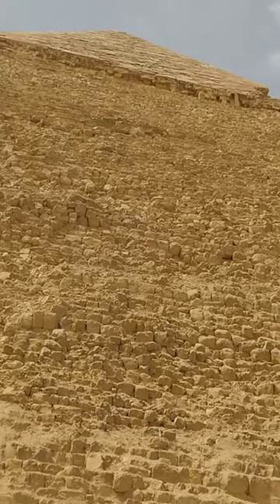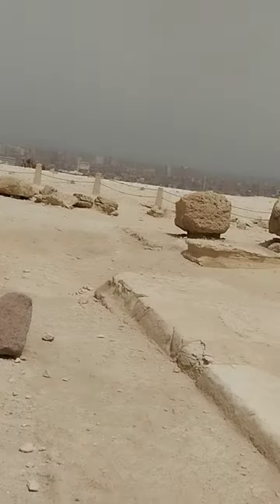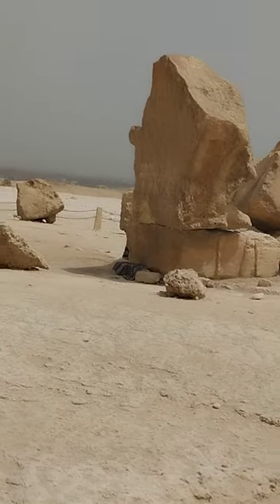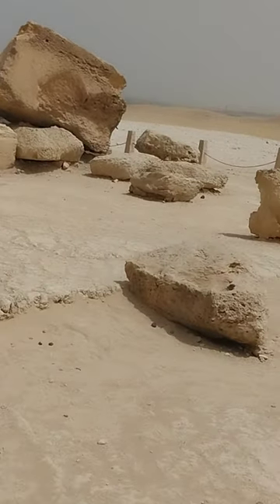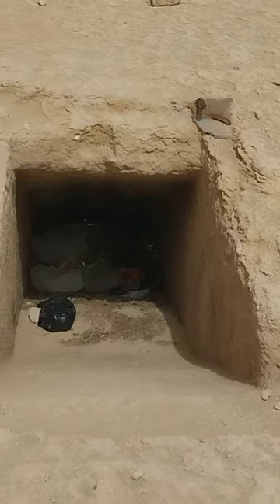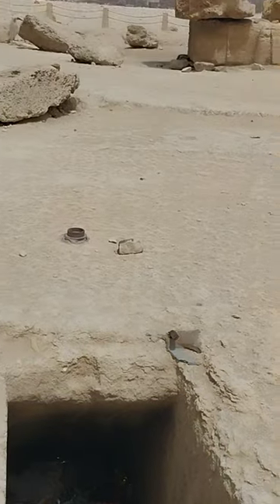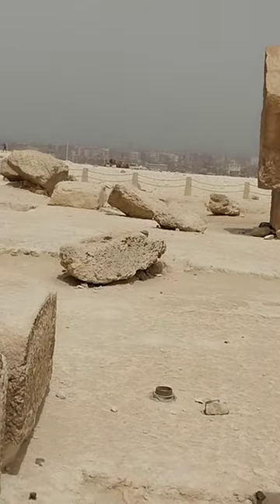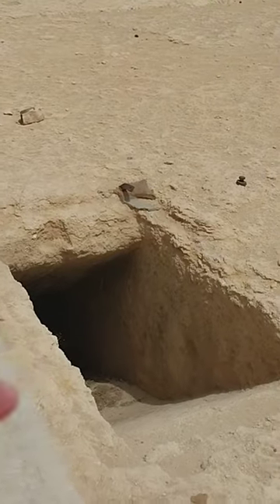Destroyed, ancient hydraulic press pyramid